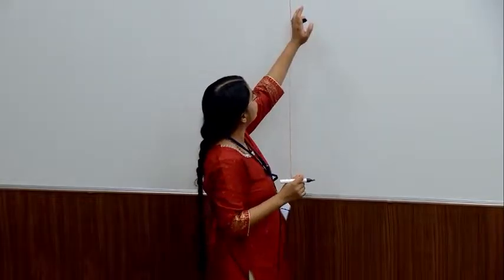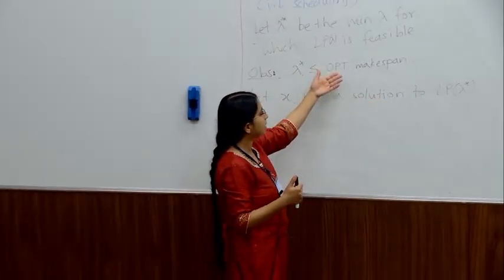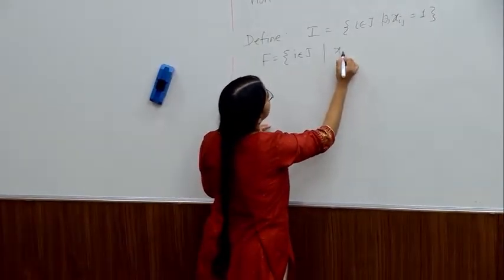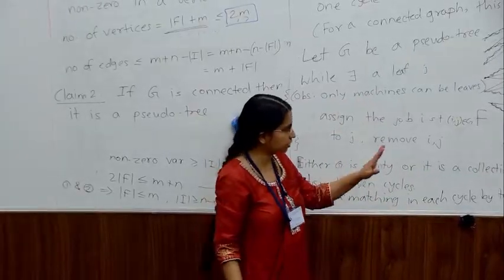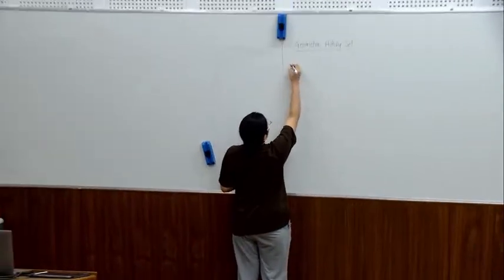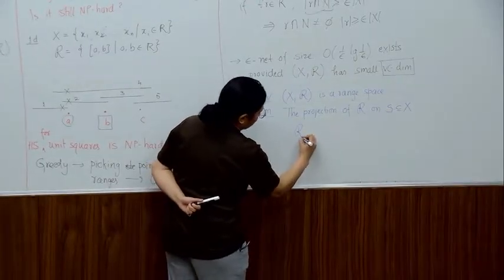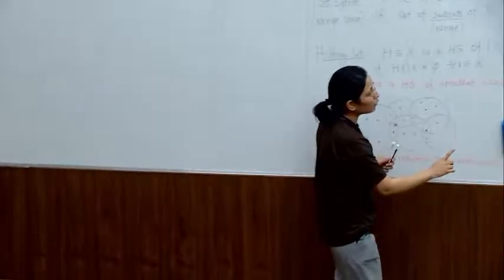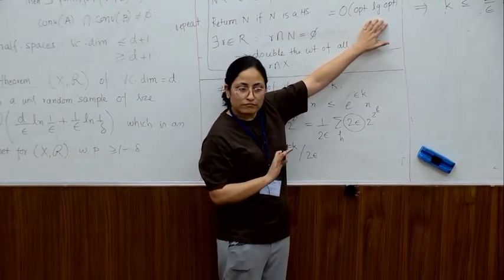Summer School on Approximation Algorithms 2025 | 22nd May | Morning - Day 2